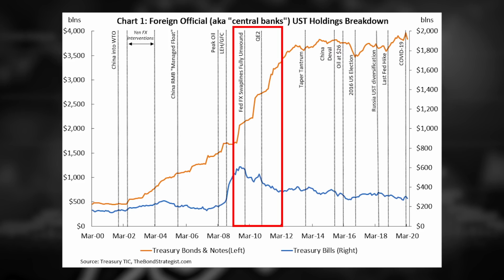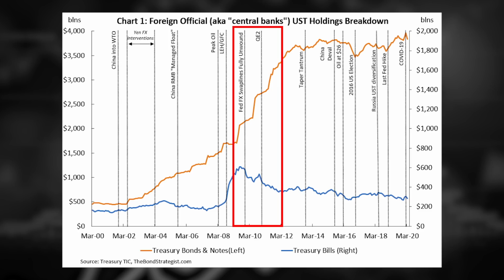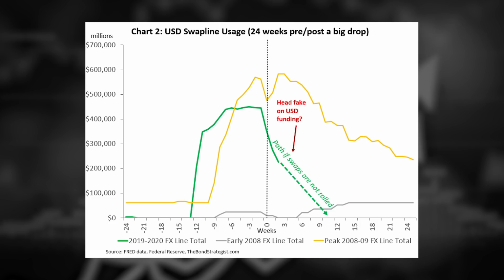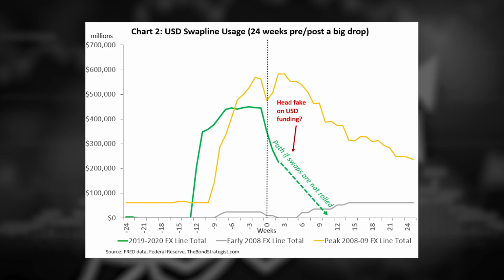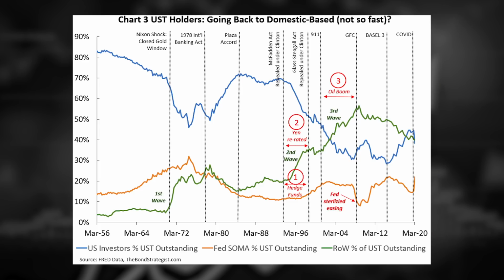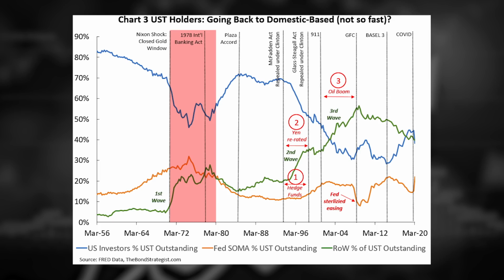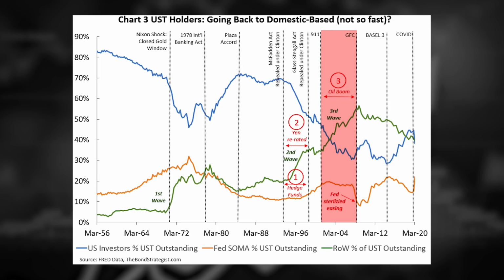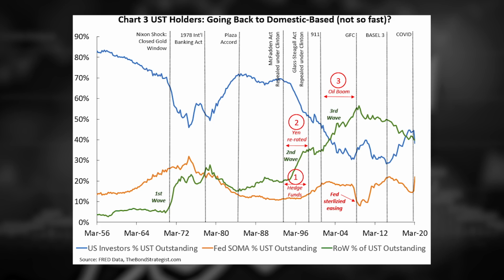George Goncalves (Are Foreigners Dumping Treasuries? USD Reserve Status In Jeopardy?)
As always, The Rebel Capitalist show helps YOU learn more about Macro, Investing, Entrepreneurship AND Personal Freedom.